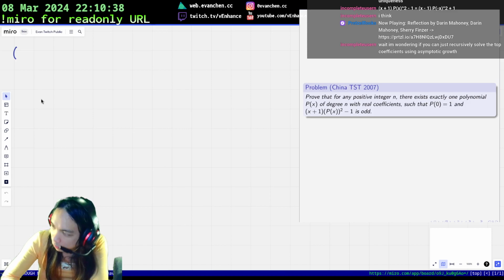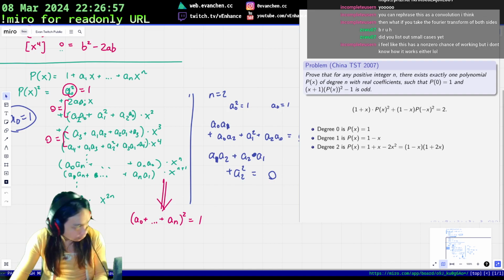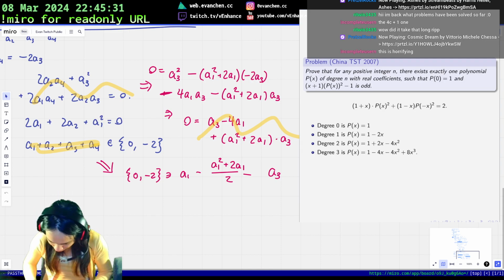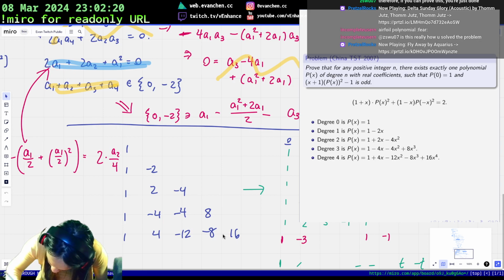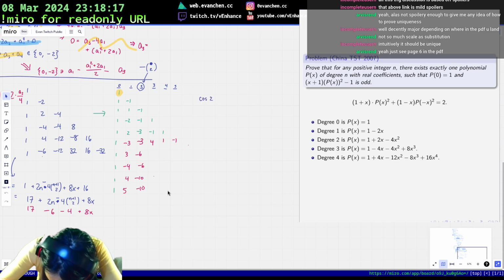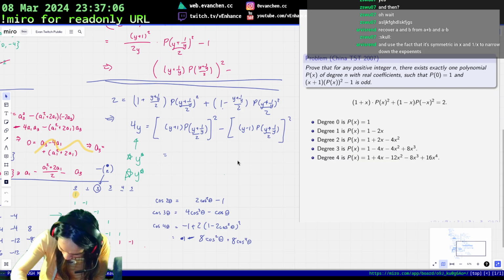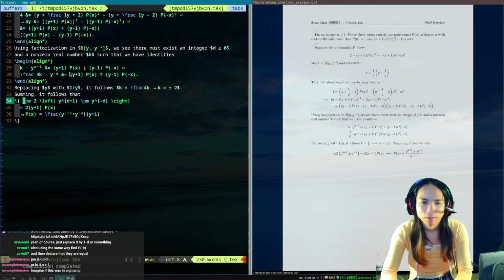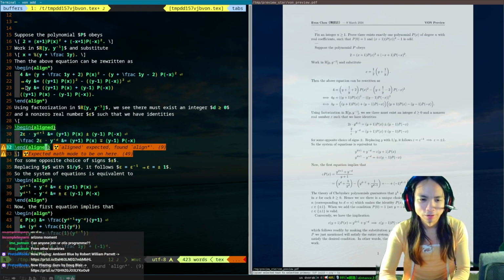China TST 2007: ENGINEER'S INDUCTION FAILS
Also apparently we're citing NASA papers now? Or something.